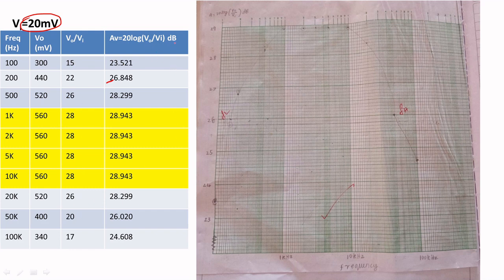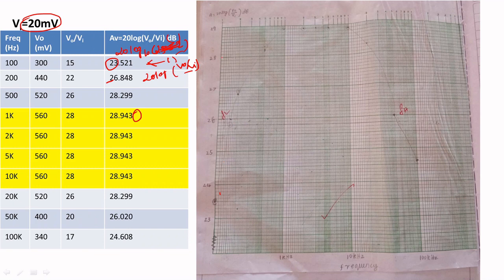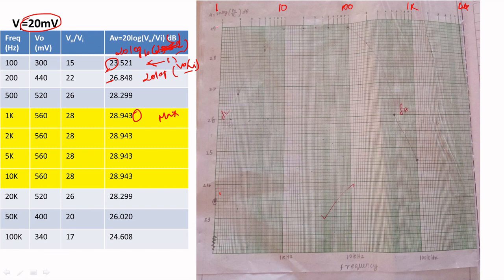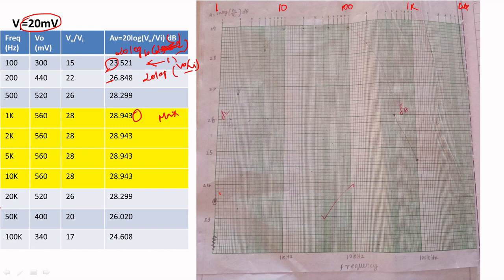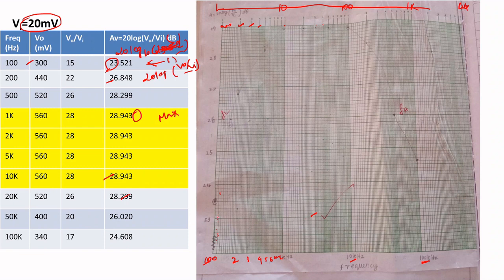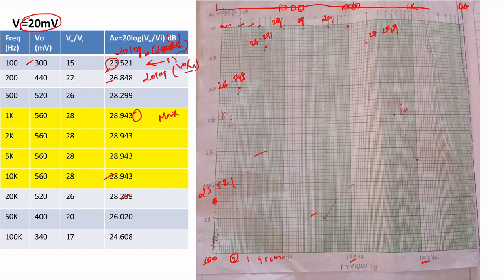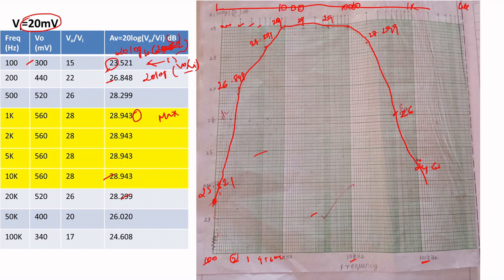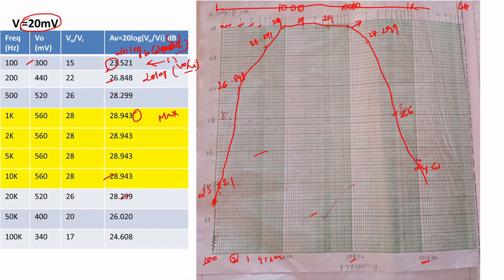Semi-Log Graph Tutorial| Frequency Response | Analog Circuit Essentials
Topics Covered:
Frequency response of Amplifier
Book Ref: Microelectronics Circuit Analysis and Design
Book Authors: Donald A. Neamen